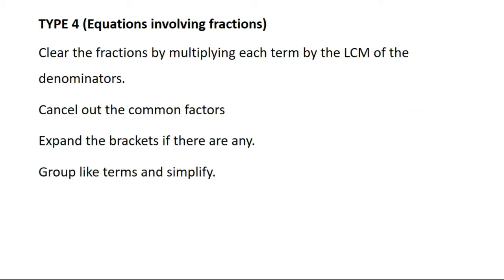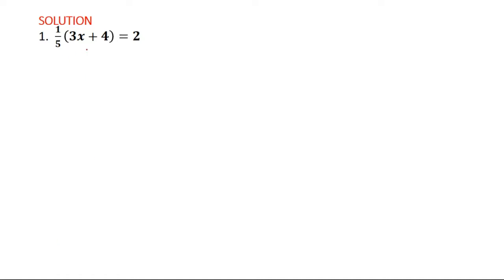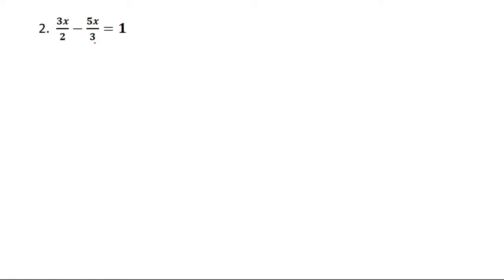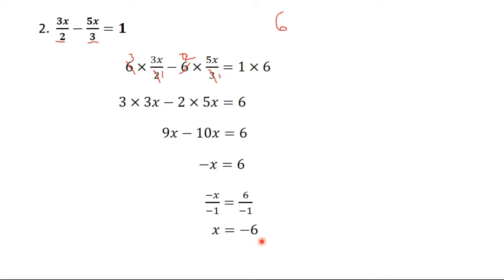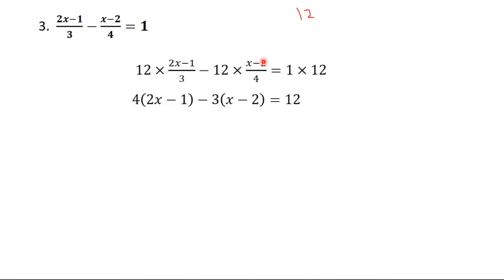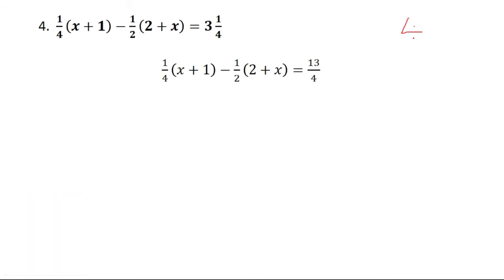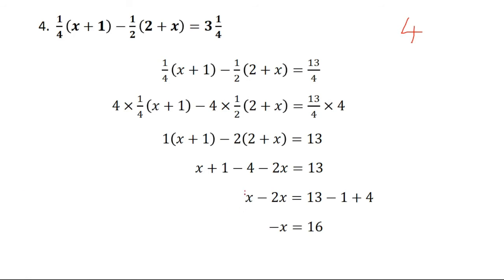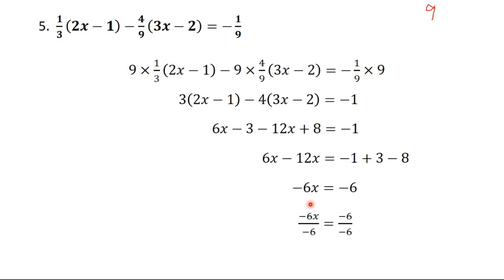5 Solving Linear Equations